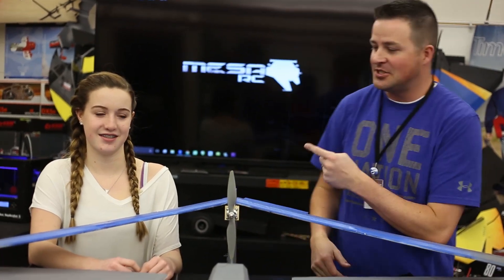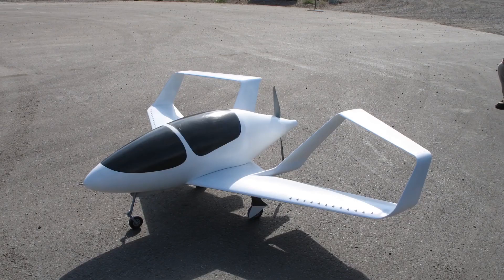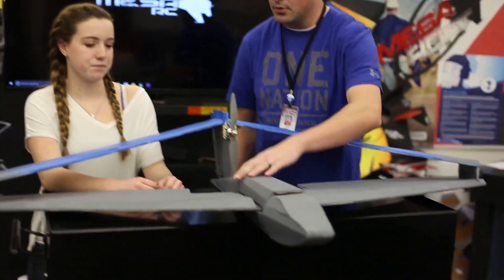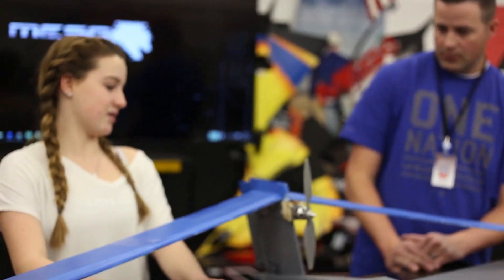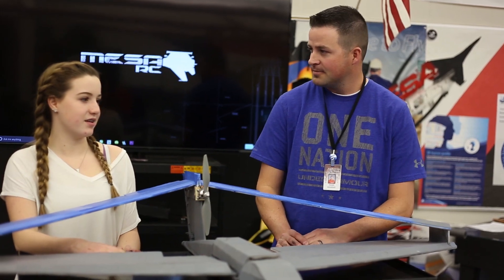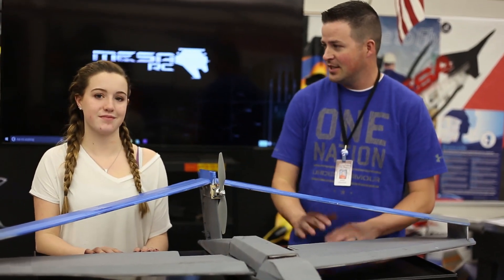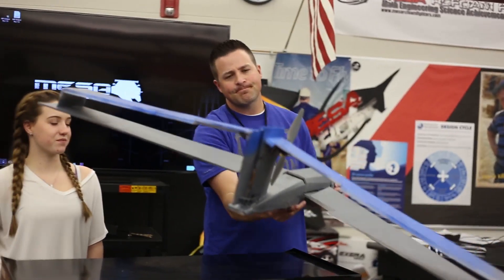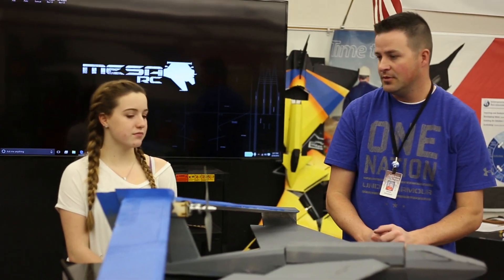MESArc - The Inversion Box Wing Project - NEED HELP!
Episode featuring Susannah's Inversion Box Wing prototype.  We need some help on this one!!! Please leave any suggestions that might help Susannah's crazy design get back up in the air.

Thank you for all your help and thanks for supporting the program.

Follow our other projects @mesarc